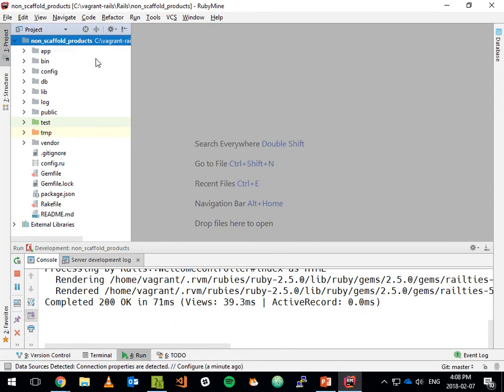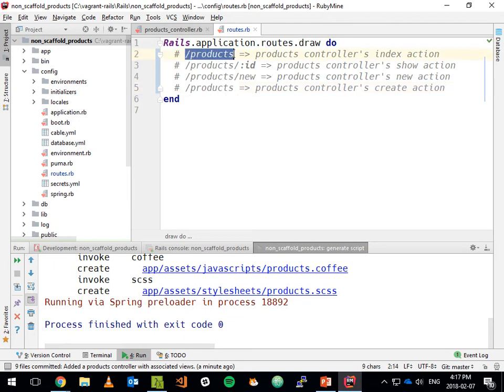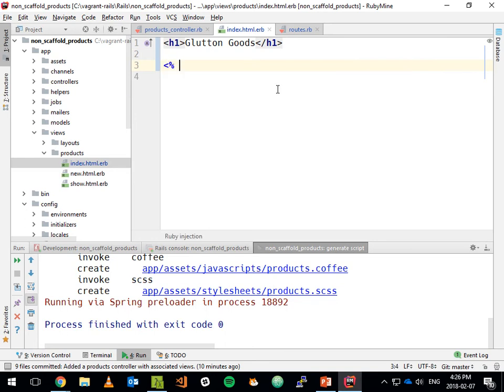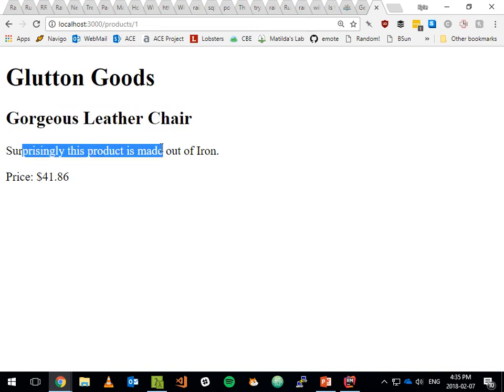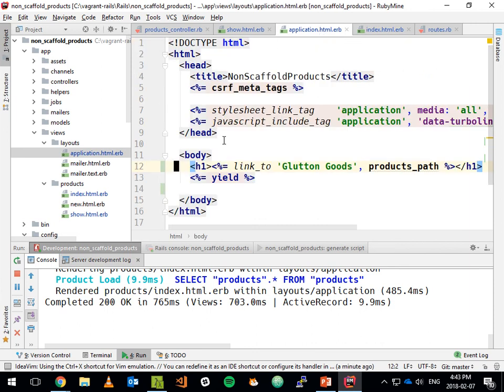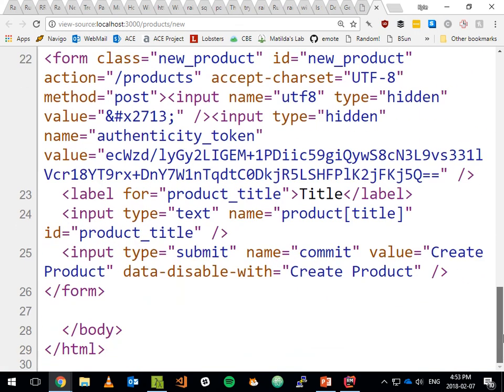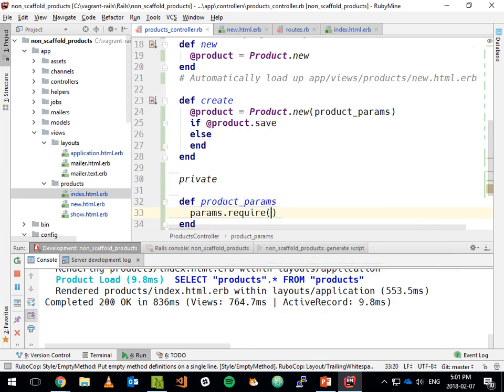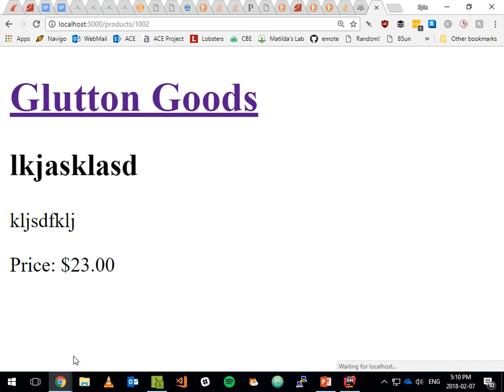Rails - Non-Scaffolded Read and Create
The C and the R of CRUD built without scaffolding.